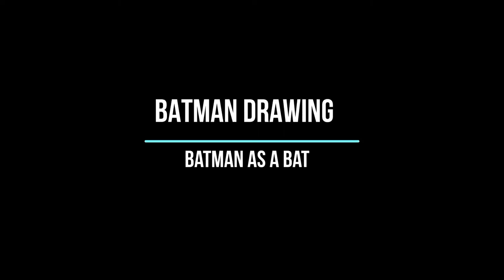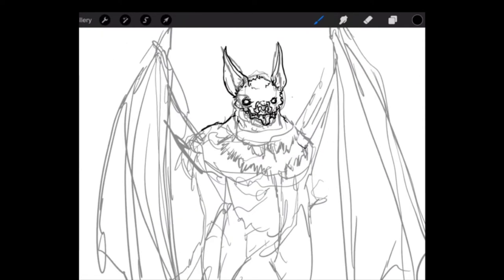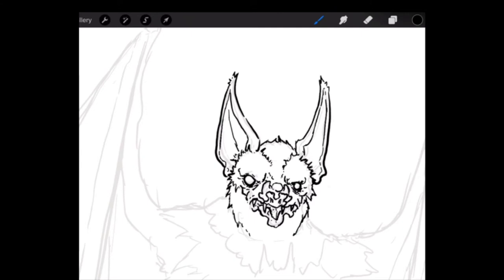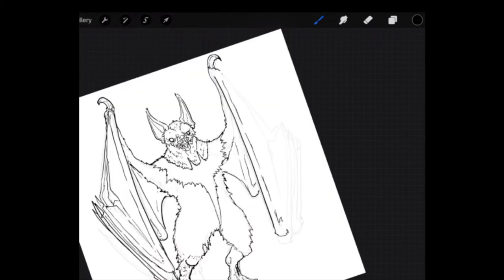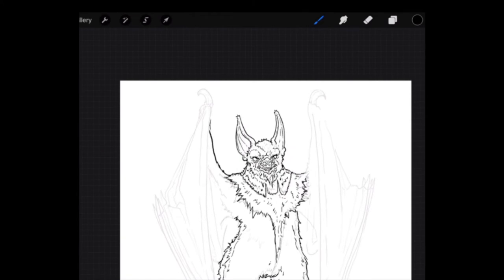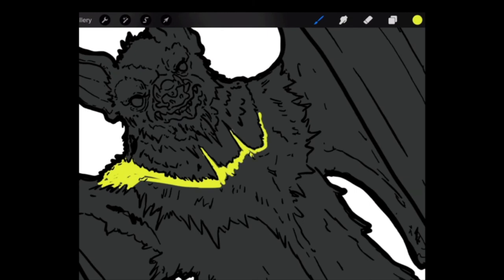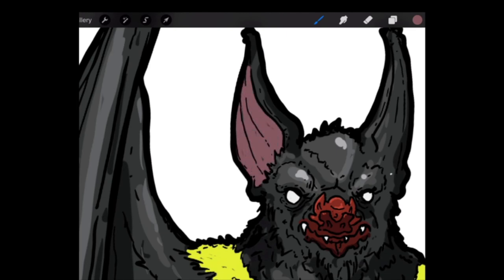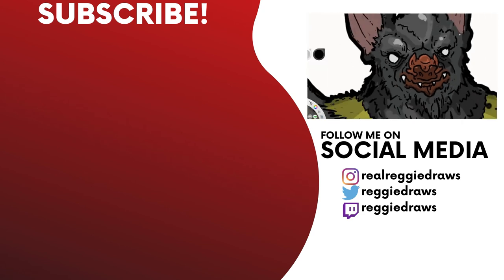Drawing Batman as a Bat | Drawing Video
Hey guys,

I got so excited when I watched the new trailer of The Batman movie and I was inspired to draw this illustration, enjoy!

Software used: Procreate
Hardware used: 9.7 iPad
Beat created by Splash

If you have any questions, write them in the comments below!

So stay curious my friends!

Cheers